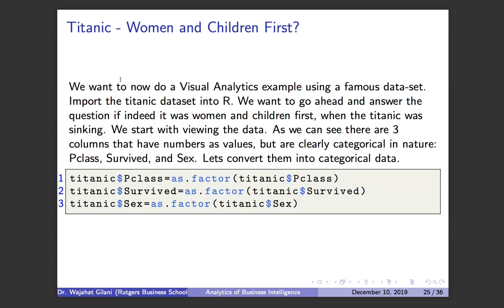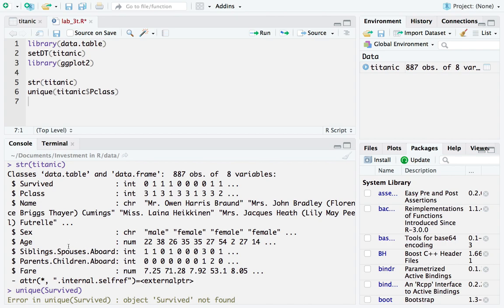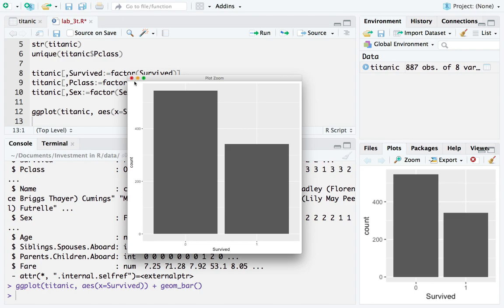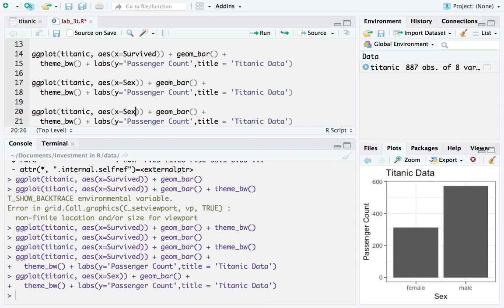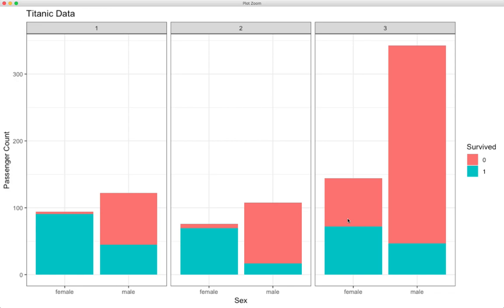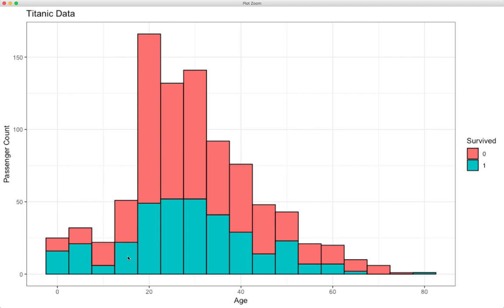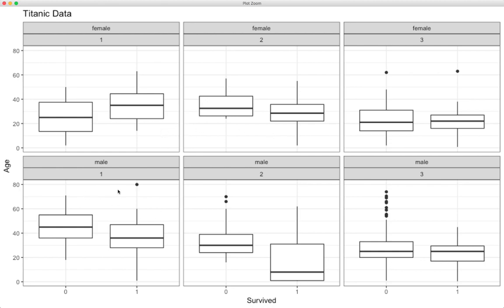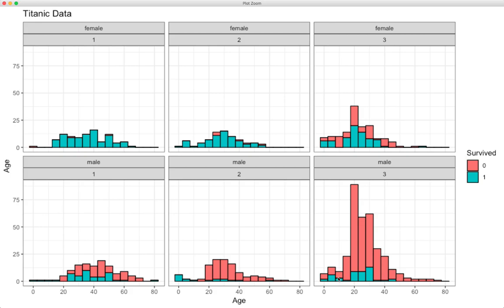Analytics of Business Intelligence Lab # 3 (Visual Analytics with ggplot and Titanic Data)